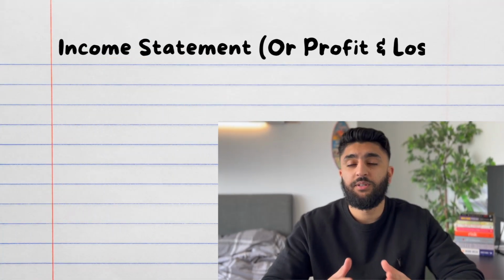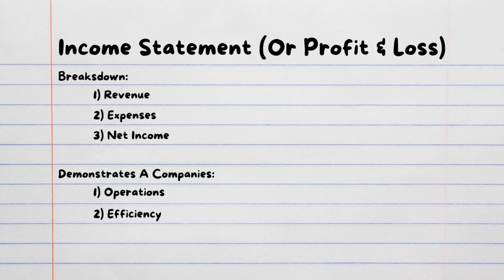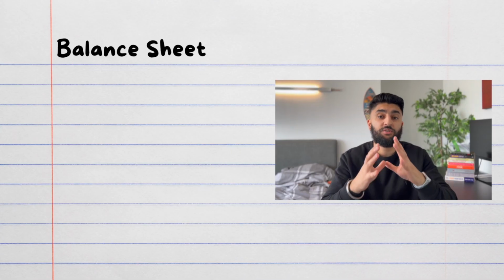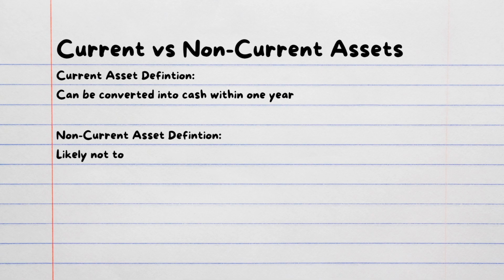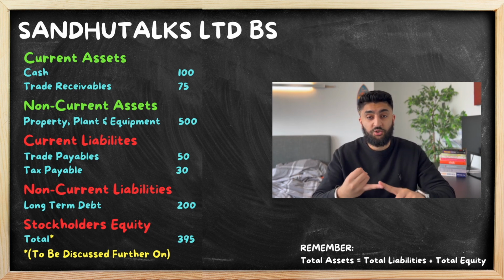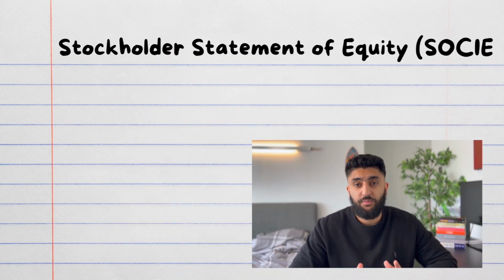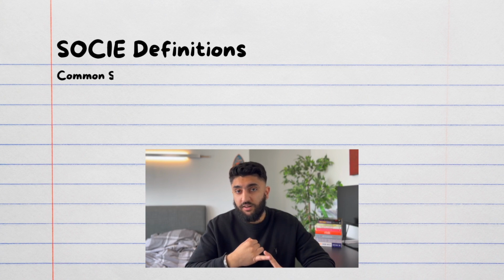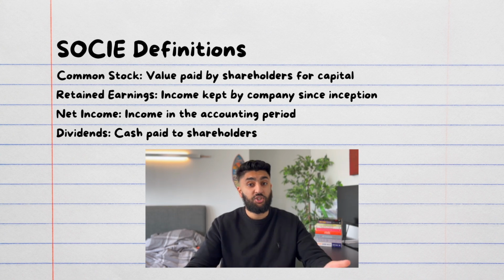Financial Statements Explained (Income Statement, Balance Sheet & Equity Statement)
Financial Statements Explained covering; Income Statement (Profit & Loss), Balance Sheet & Shareholders Statement of Equity.

- TIMESTAMPS -
00:00 Intro
00:18 Income Statement
01:06 Balance Sheet
02:13 Statement Of Equity

🙋‍♂️ ABOUT ME:
Hi, thanks for clicking on my video.
On this channel we make finance simple covering; personal finance, stocks, cryptocurrency and investing!
Everything is free and I have nothing to sell you.

1) Binance: Receive $100 for free!
2) Coinbase: Receive $10 for free!

This content is for education and entertainment purposes only. SandhuTalks does not provide tax or investment advice. The information is being presented without consideration of the investment objectives, risk tolerance, or financial circumstances of any specific investor and might not be suitable for all investors. Past performance is not indicative of future results. All investing involves risk, including the possible loss of principal.